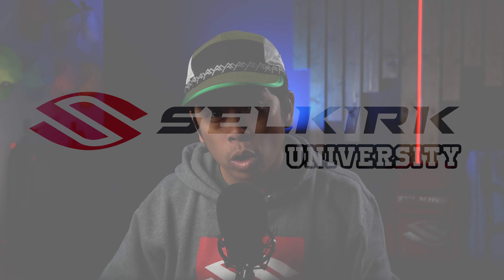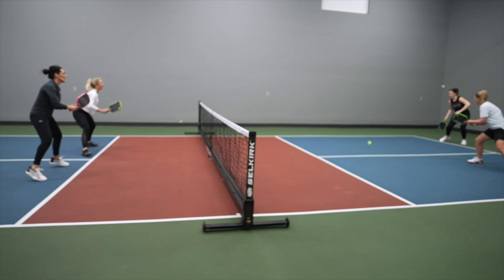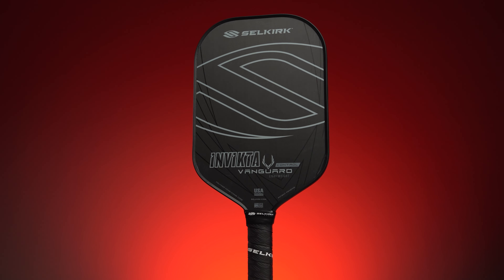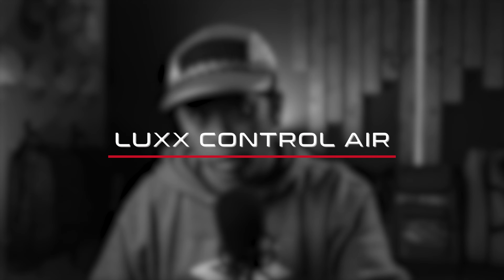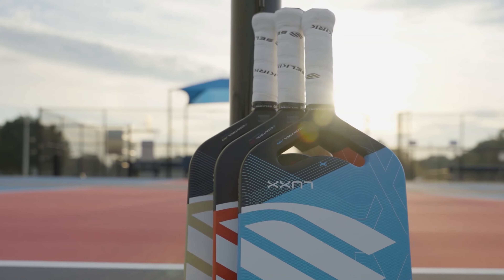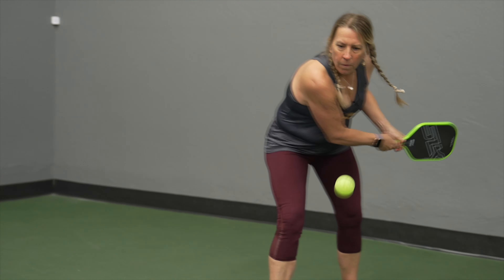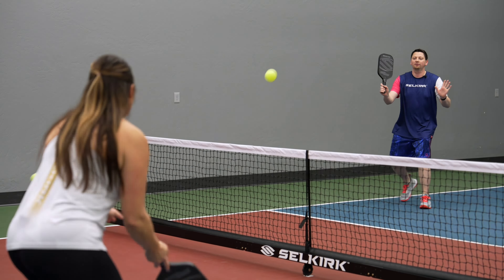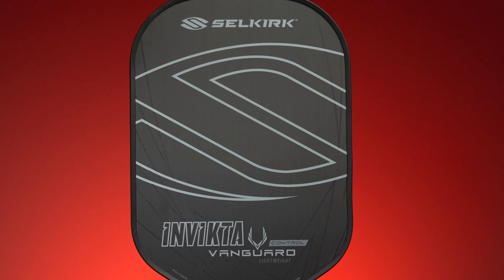Best Selkirk Control Paddle For You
In this video we quickly go over Selkirk's 3 control paddle offerings, how they differ, and which one is best for you.